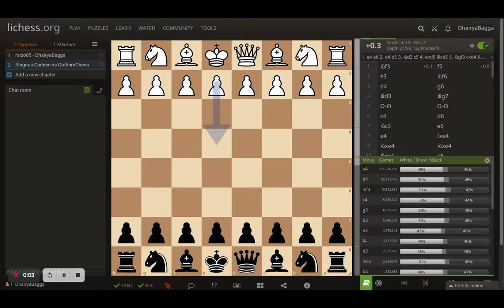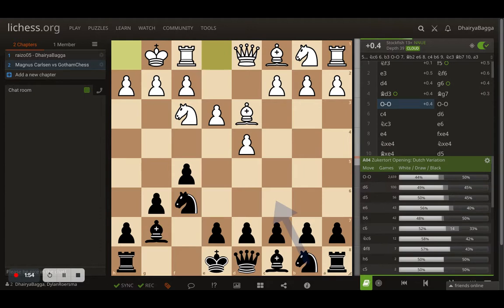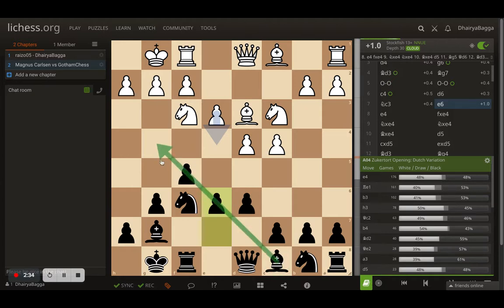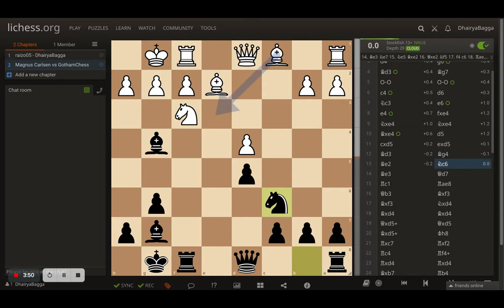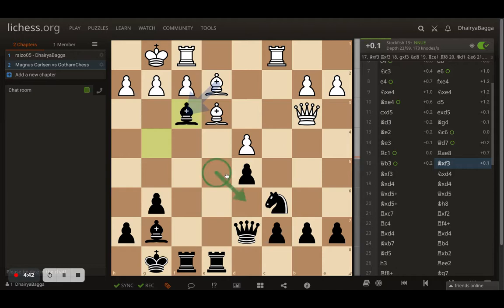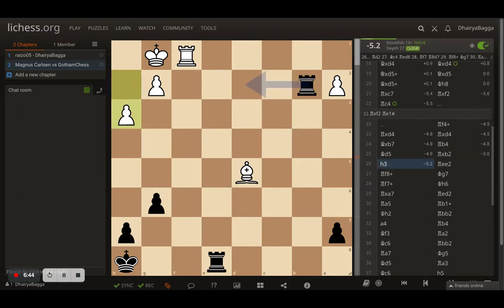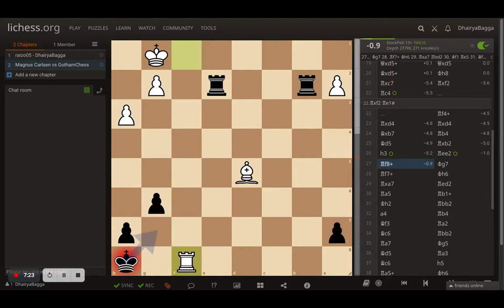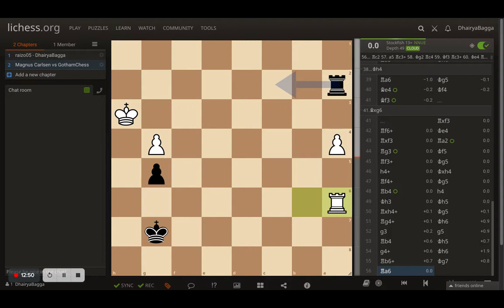Magnus Carlsen vs GothamChess | Magnus Carlsen vs IM Levy Rozman- Only Chess game ever played so far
@GothamChess almost defeats @themagnuscarlsen

Google Pay UPI Id: dhairyabagga@okaxis
Phone Pe BHIM UPI Id: 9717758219@ybl
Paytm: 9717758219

Let's play!